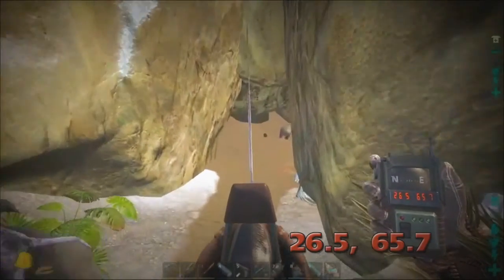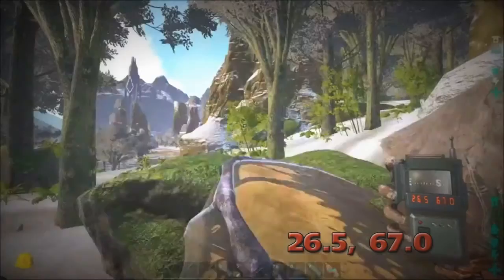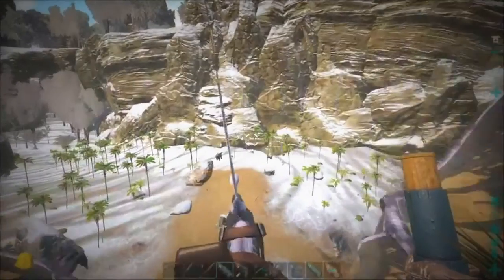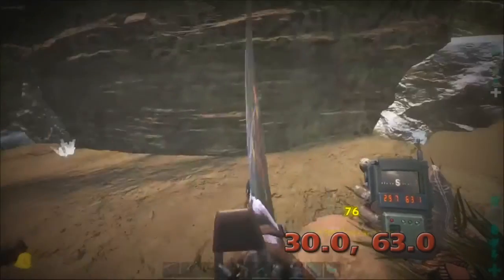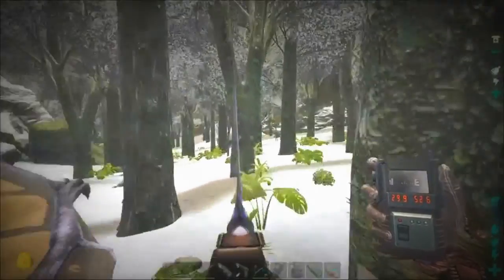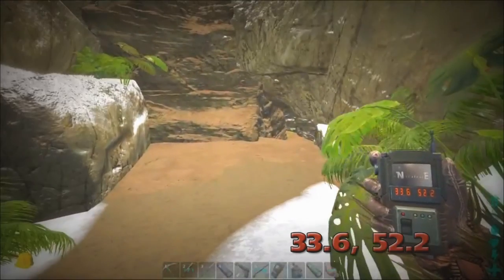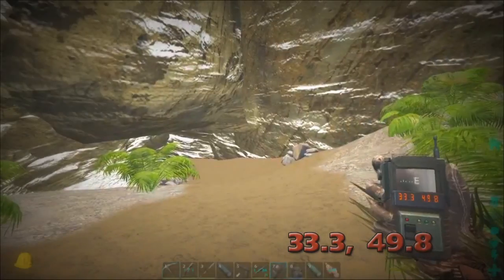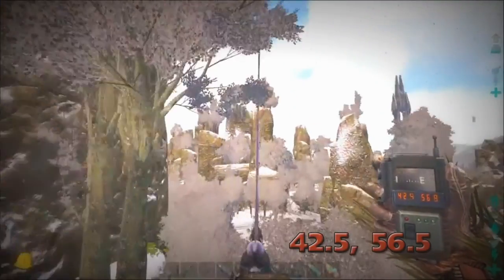FOUND UNDERWATER CAVES CASE